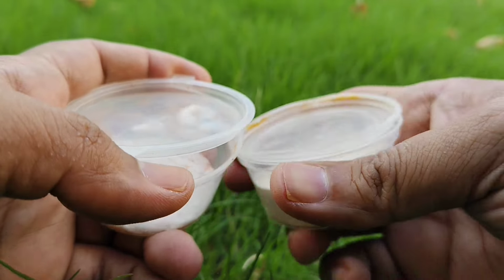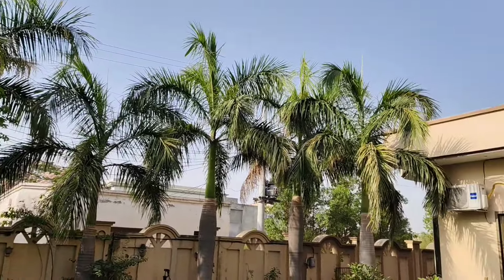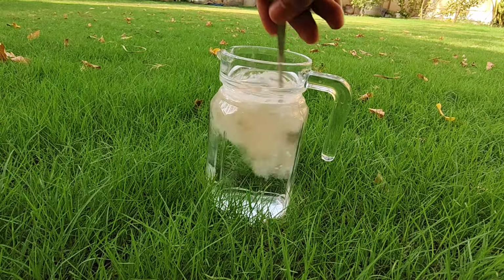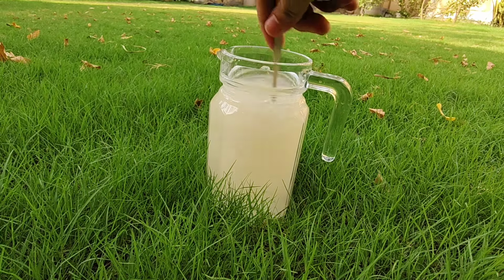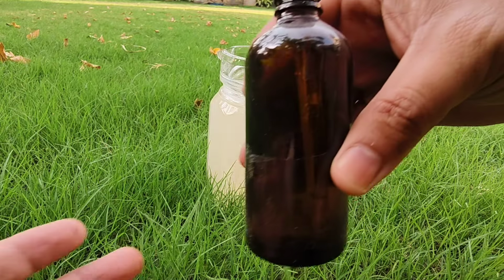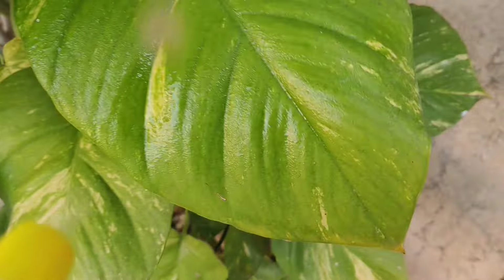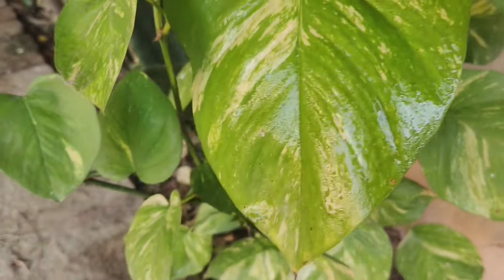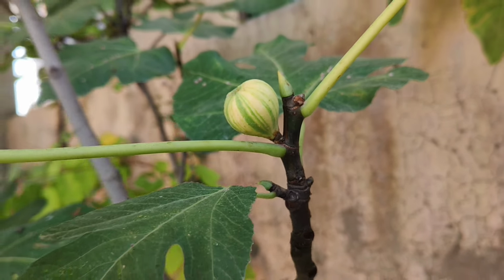Just 1 Spoon of This Fertilizer Make Crazy Plant Growth!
Did you know that just one drop of this simple garden mix can make your plants grow like crazy—and keep pests far, far away?

It sounds too good to be true, but stay with me till the end, because the result might just change how you garden forever.

In this video, we’re using two humble ingredients you probably already have at home: garlic powder and baking soda. When combined and used the right way, they create a powerful natural solution that not only boosts plant health but also repels a wide range of common pests—without a single drop of synthetic chemicals.

So let’s get right into it.

Take 1 liter of water—rainwater or dechlorinated tap water works best. Add 1 teaspoon of garlic powder. Garlic contains natural sulfur compounds that act as a repellent for aphids, whiteflies, and even fungal spores. Then add 1 teaspoon of baking soda. Baking soda helps in two ways: it prevents fungal infections like powdery mildew, and it slightly raises the pH on the leaf surface, making it harder for pests to survive.

Stir it well until both are dissolved. You can add just a few drops of mild liquid soap—not detergent—as a surfactant to help the spray stick to the leaves.

Now here’s where the “just one drop” part comes in. You don’t need to drench your plants. A light spray over the leaves, especially the undersides, is all it takes. Apply early in the morning or late afternoon, never in direct sunlight. Use it once a week, or after heavy rain.

Within days, you'll start noticing fewer pests. And in a couple of weeks, plants look greener, healthier, and more vigorous. Garlic strengthens their natural defenses. Baking soda keeps diseases at bay. It’s a powerful duo that works in harmony with nature.

No hype, no chemicals—just real results from real ingredients.

If this helped you, give it a try and let me know how it works in your garden.

Happy gardening!